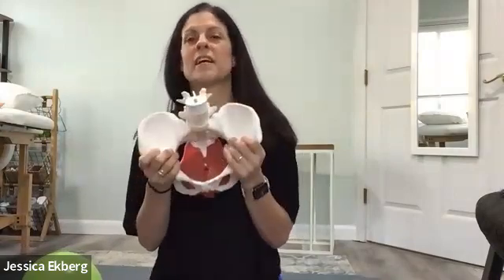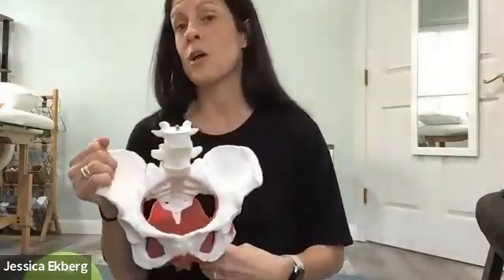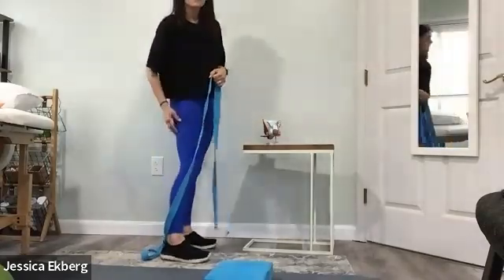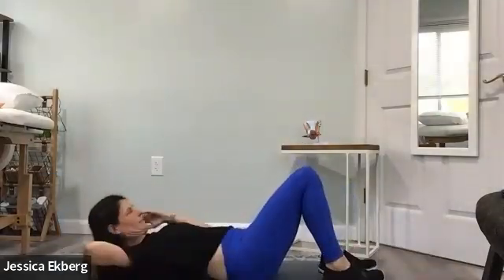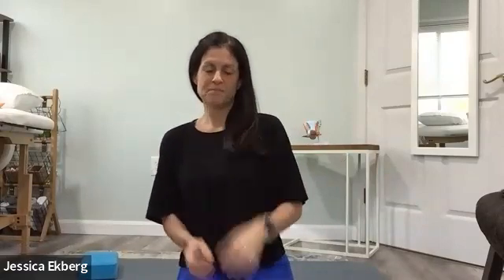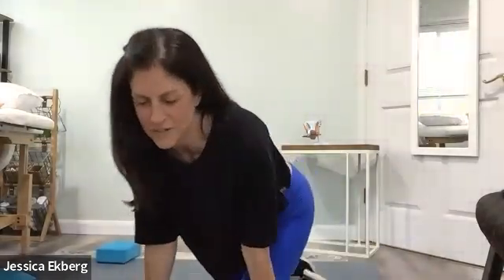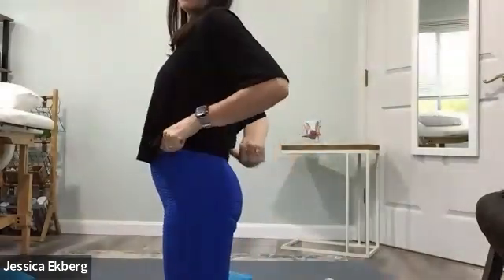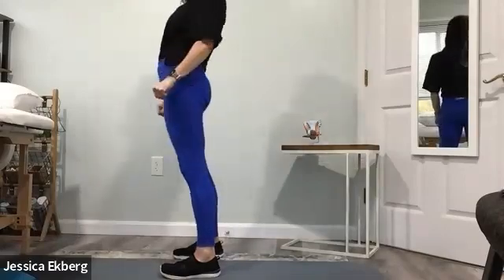NEMS/Peak Webinar - Pelvic Floor Specialist Jessica Ekberg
Thank you to Jessica Ekberg of The Pelvic Connection in Nashua, NH for educating us on our pelvic floor.